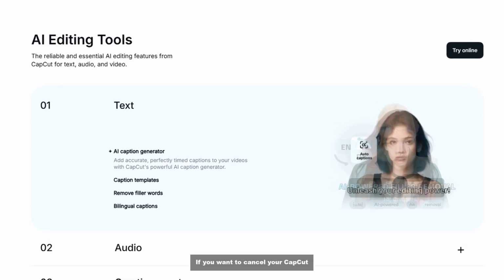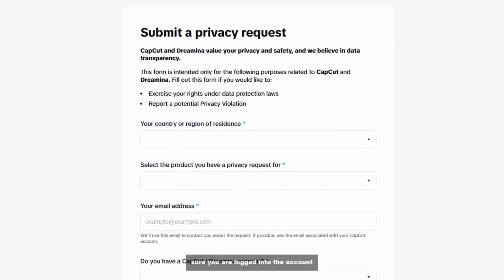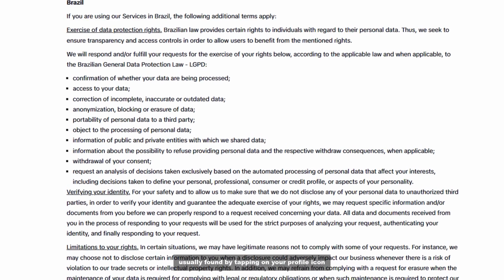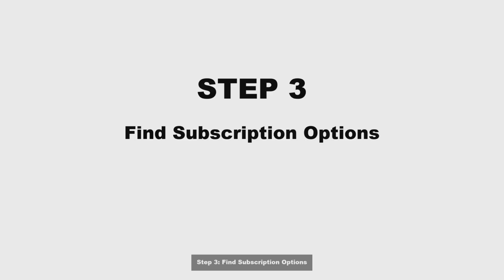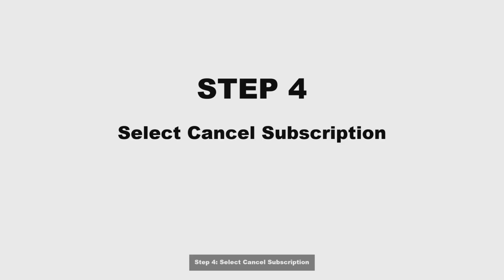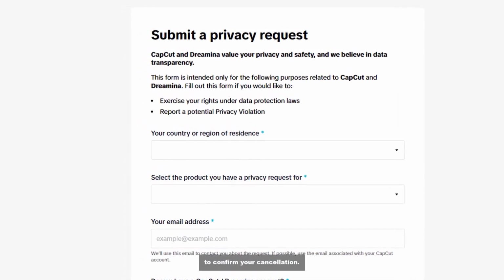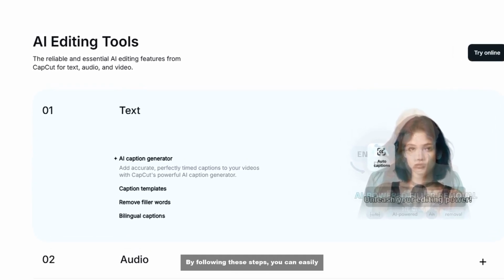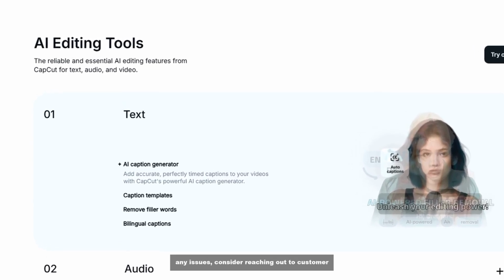How To Cancel CapCut Subscription 2025 (2026)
In this video, we will guide you through the process of canceling your CapCut subscription in 2025. If you're looking for a simple and effective way to manage your subscription, you've come to the right place.